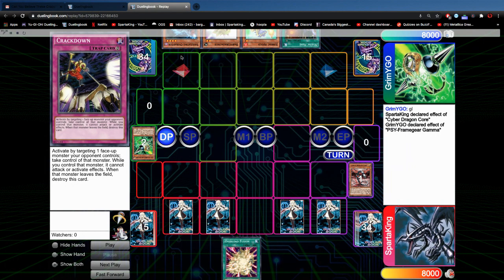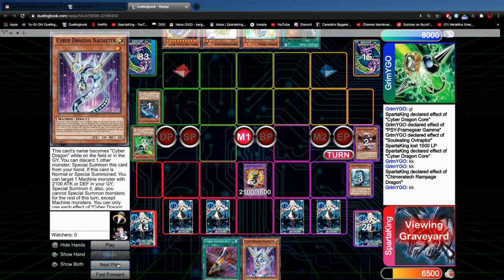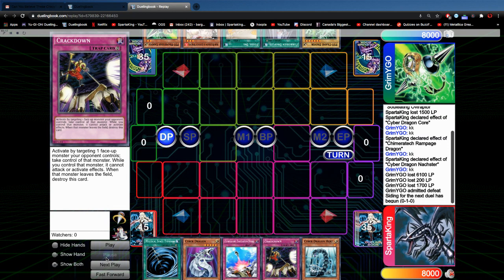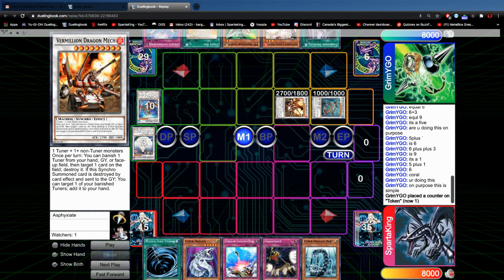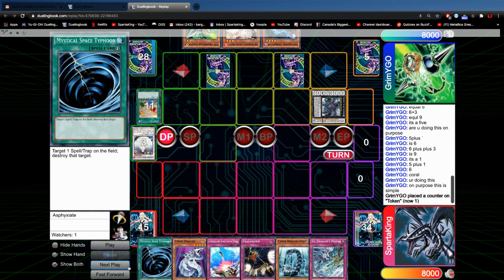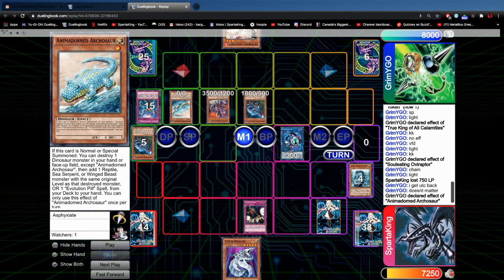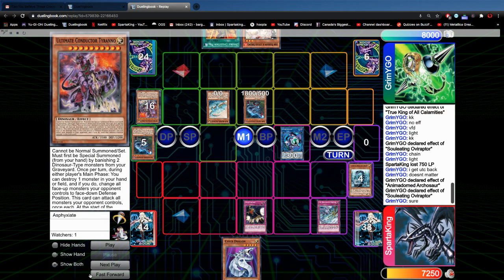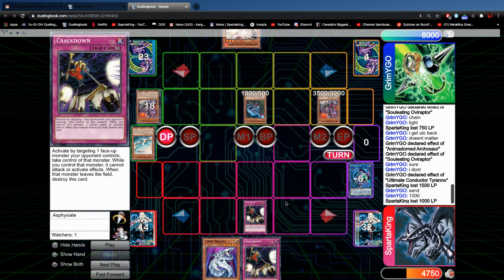Cyber Dragon Trap VS Dino DNA!! Which deck will bring it home?! October 2020 MR5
Cya tmrw!